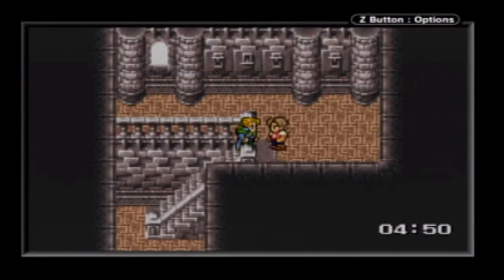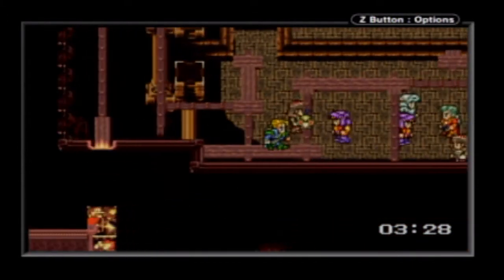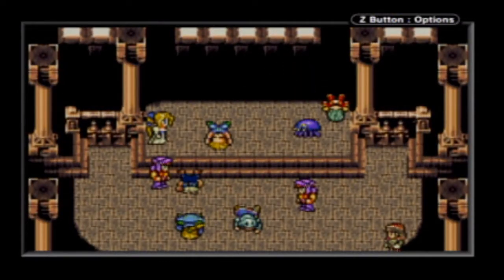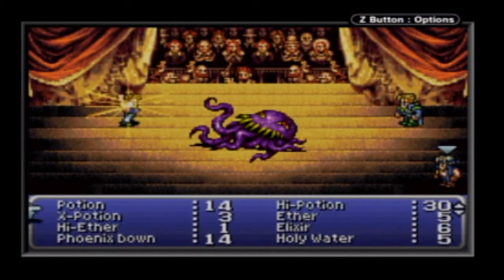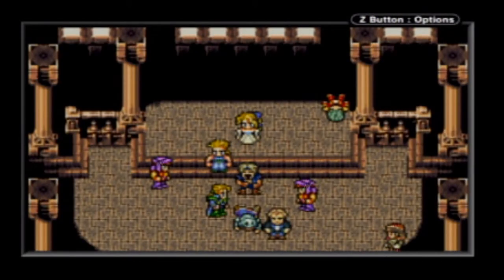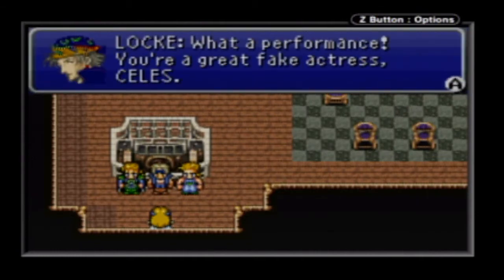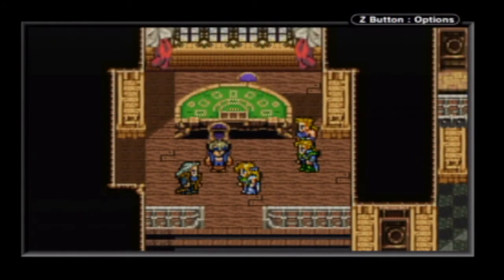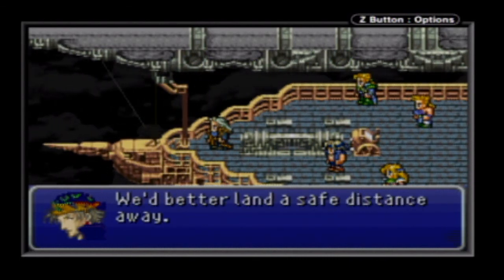Let's Play Final Fantasy 6 Advance Walkthrough Part 23 (Ultros Returns)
Part 23 of a Complete Walkthrough of Final Fantasy VI Advance: A dramatic fight onstage draws the attention of Setzer, who kidnaps Celes. The party follows. Celes tricks  Setzer into flying the party to the southern continent.